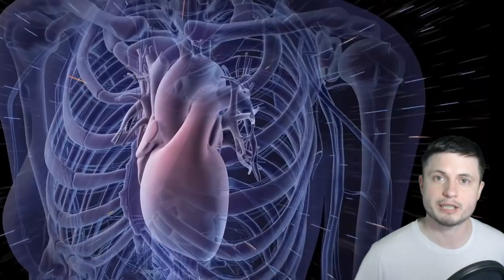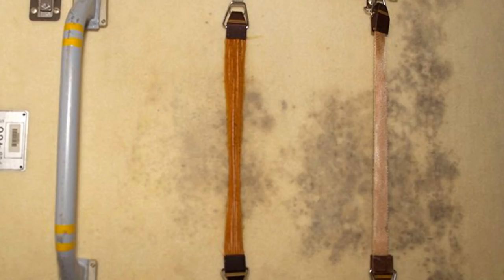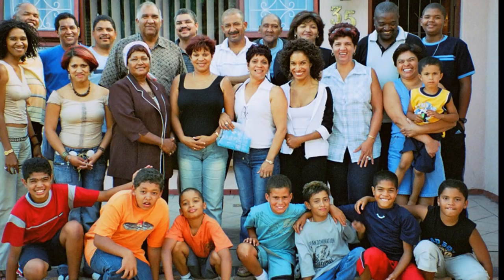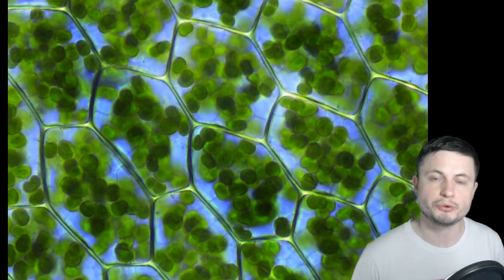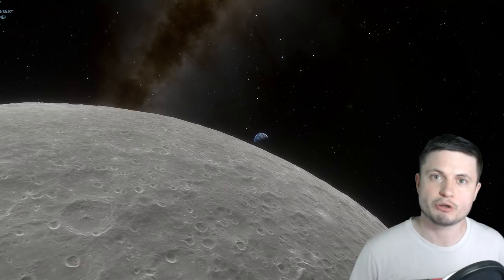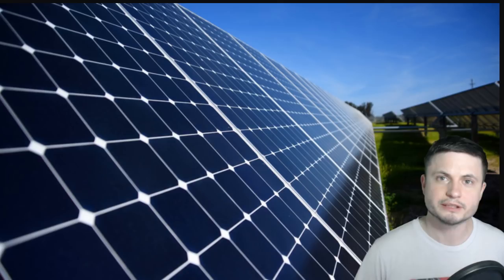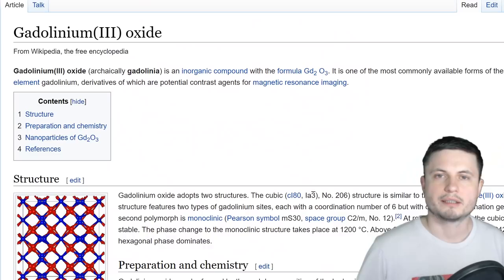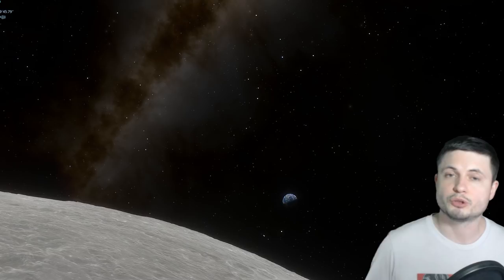Chernobyl Fungus and Rust Are the Future of Space Exploration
Hello and welcome! My name is Anton and in this video, we will talk about several new studies that investigate our options in creating a radiation shield for space travel out of materials produced by Chernobyl fungi and pure metal rust.

1GFiTKxWyEjAjZv4vsNtWTUmL53HgXBuvu

Specifically, great thanks to the following members:

Morrison Waud
Vlad Manshin
Mark Teranishi
TheHuntress
Ralph Spataro
Albert B. Cannon
Lilith Dawn
Greg Lambros
adam lee
Gabriel Seiffert
Henry Spadoni
J Carter
Jer
Silver surfer
Konrad Kummli
Nick Dolgy
UnexpectedBooks.com
Mario Rahmani
George Williams
Shinne
Jakub Glos
Johann Goergen
Jake Salo
LS Greger
Lyndon Riley
Lauren Smith
Michael Tiganila
Russell Sears
Vinod sethi
Dave Blair
Robert Wyssbrod
Randal Masutani
Michael Mitsuda
Assaf Dar Sagol
Liam Moss
Timothy Welter MD
Barnard Rabenold
Gordon Cooper
Tracy Burgess
Douglas Burns
Jayjay Volz
Anataine Deva
Kai Raphahn
Sander Stols
Bodo GraÃŸmann
Daniel Charles Smith
Daniel G.
Eugene Sandulenko
gary steelman
Max McNally
Michael Koebel
Sergio Ruelas
Steven Aiello
Victor Julian Castillo
xyndicate
Honey Suzanne Lyons
Olegas Budnik
Dale Andrew Darling
Niji
Peter Hamrak
Matthew Lazear
Alexander Afanasyev
Anton Newman
Anton Reed